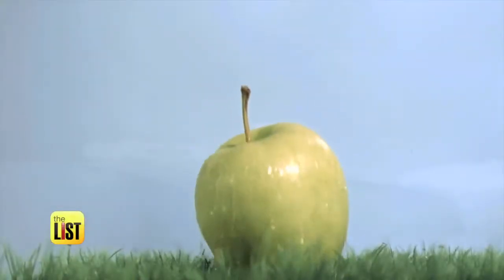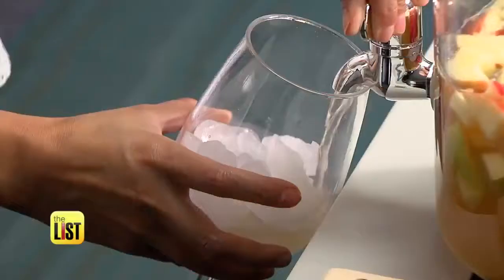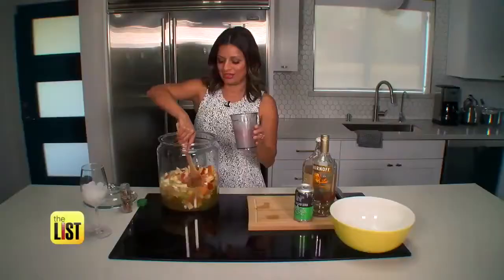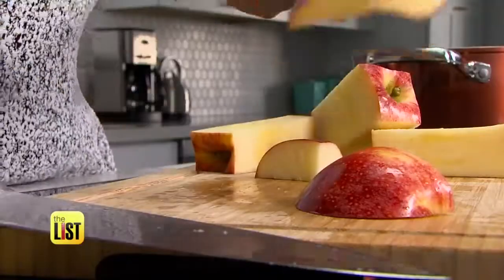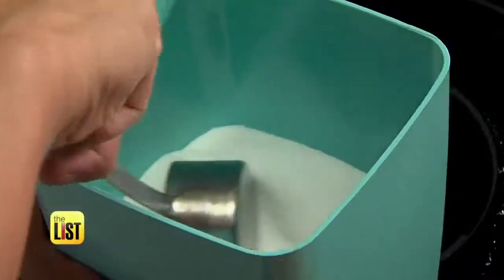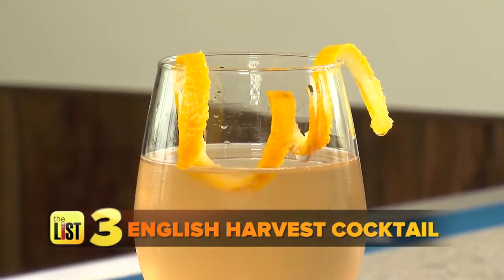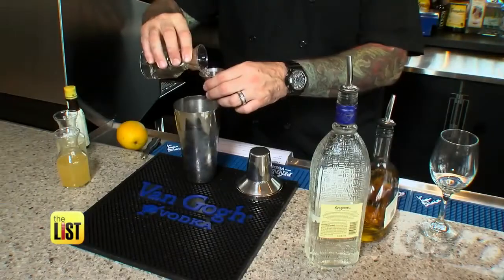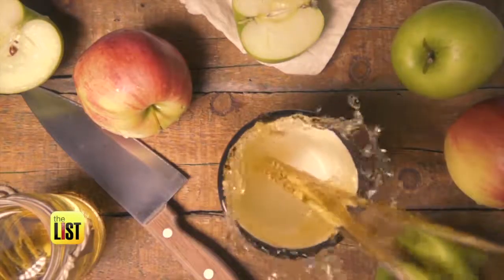3 Booze-Infused Apple Concoctions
They say the apple doesn't fall far from the tree. Well, today it's falling near the bar as Kristina Guerrero serves up three booze infused apple cocktails.